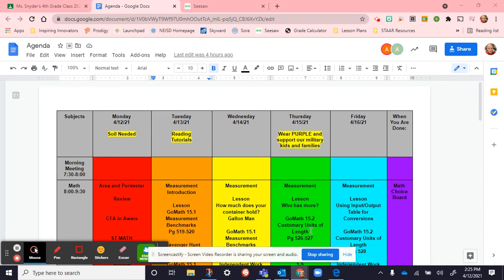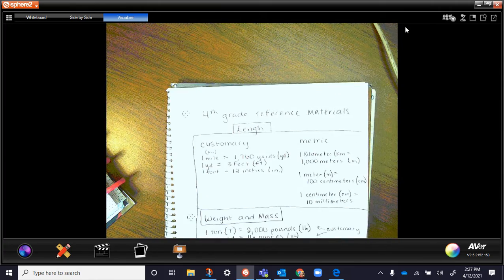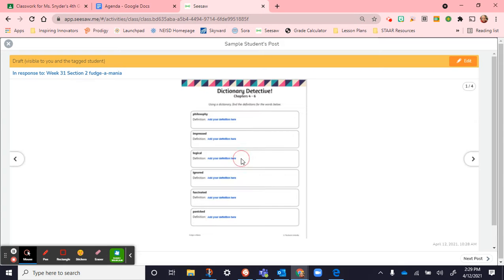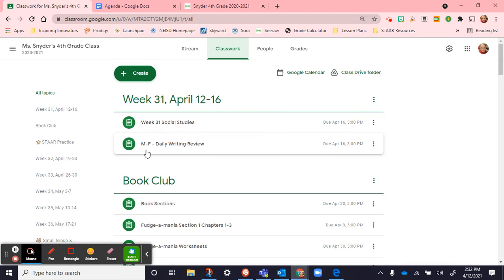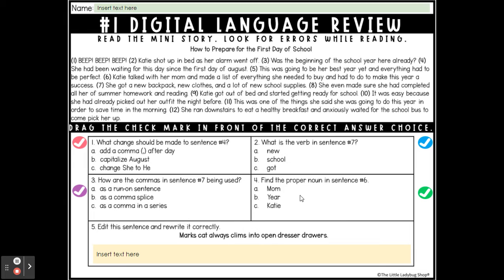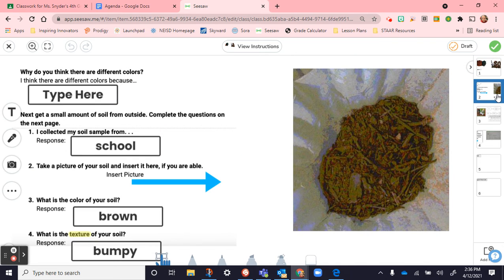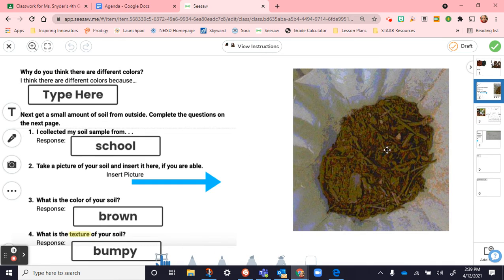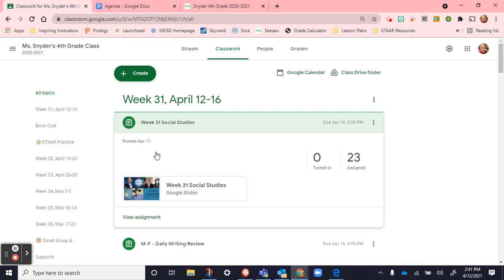Video Lessons 4/12/21